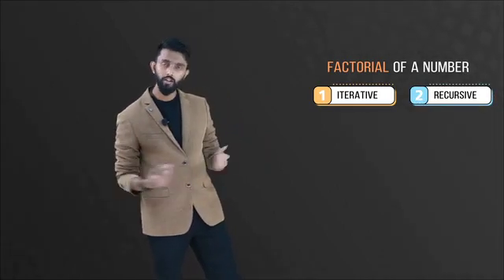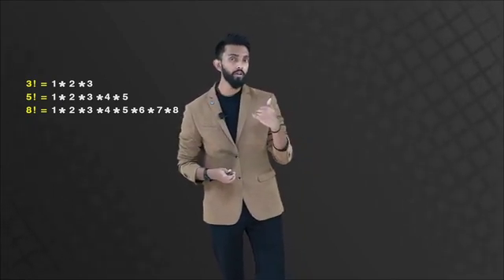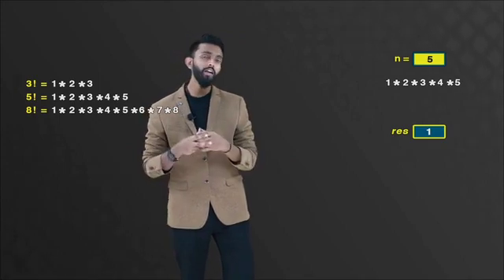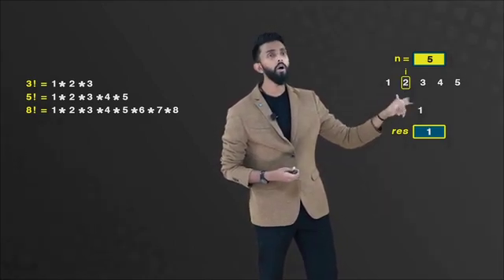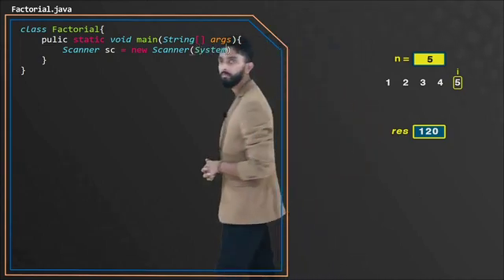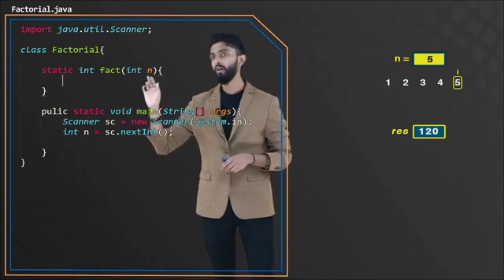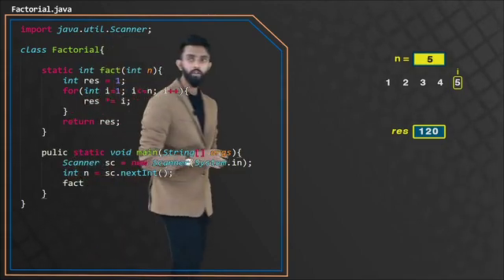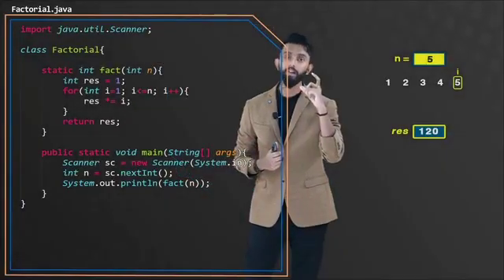How to Find Factorial of a Number in Java | FREE DSA Course in JAVA | Lecture 5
In the lecture 4 of our free dsa course, we discussed the importance of maths in programming. Moving ahead with our module of mathematics in dsa, the most basic program or concept is to find the factorial of a number.

Many of the complex programming question will require this concept as well as in many interviews, factorial of a program is a direct question in the coding rounds.

There are two methods to find the factorial of a program
1. Iterative method - Use of loops
2. Recursive method - making a function call itself

In this video we'll see the iterative method to find the factorial of a number in java.

Later on in the course of our free dsa classes, we'll take the recursive method as well.

Check out the complete video to understand the important concept of finding the factorial of a number in java.